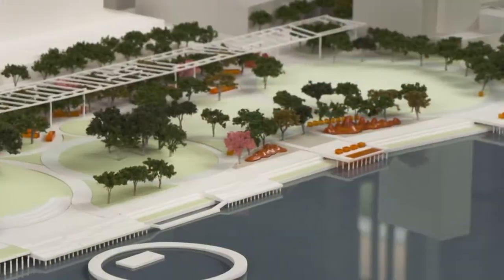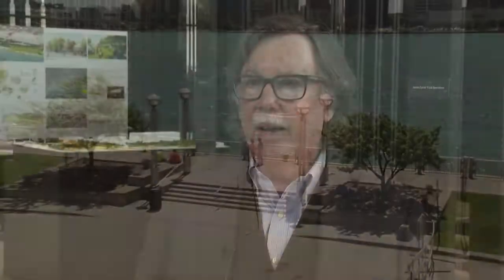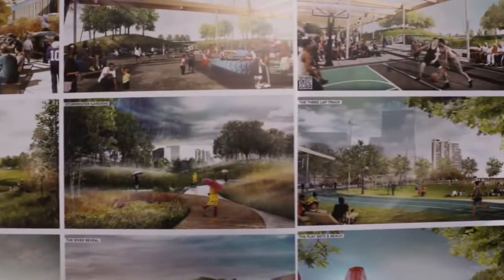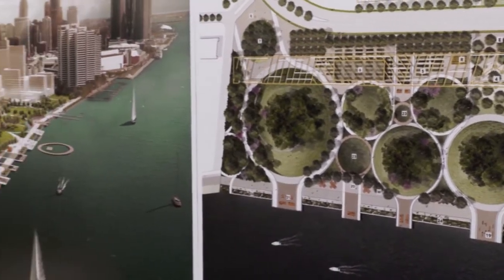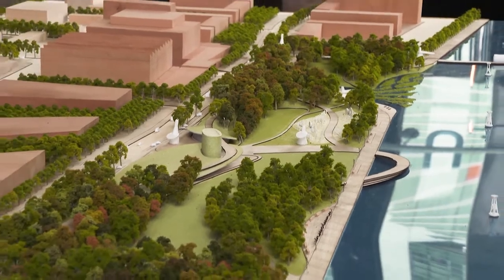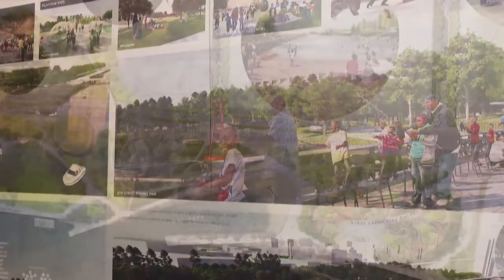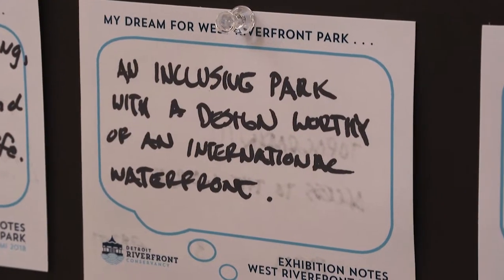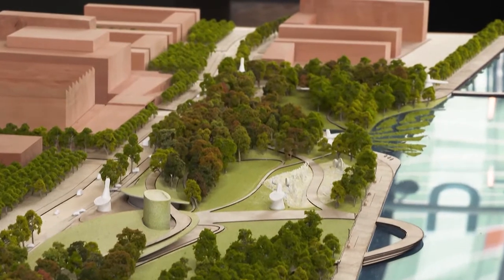West Riverfront Development | MiWeek Clip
A One Detroit closer look at the four plans on the table for the west riverfront. Design firms presented the final proposals to the Detroit Riverfront Conservancy a few weeks ago. They’re now on display in downtown Detroit so people can have a look for themselves. We talk to Detroit Free Press columnist John Gallagher to give us some insights on the plans. Episode 643/Segment 2